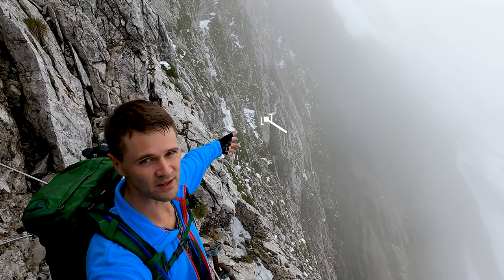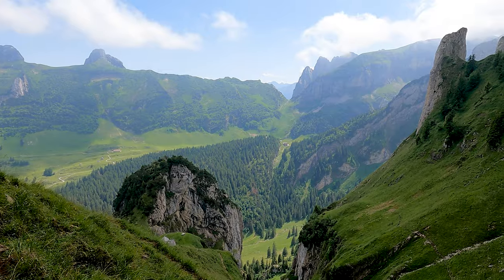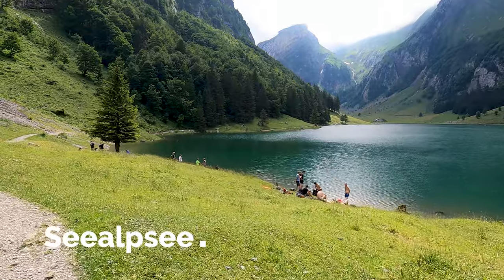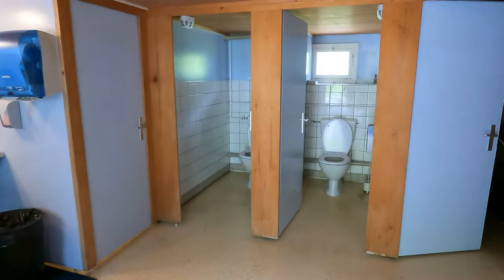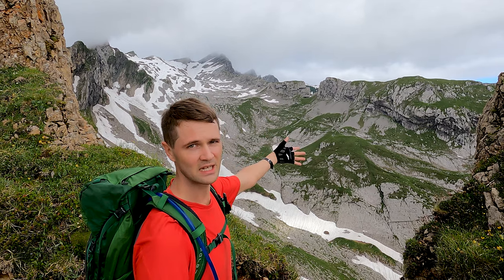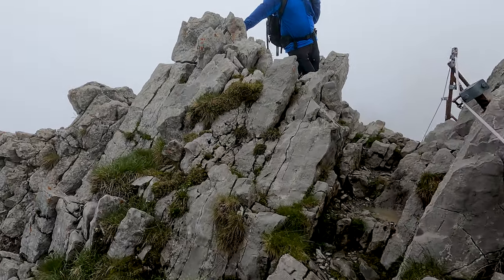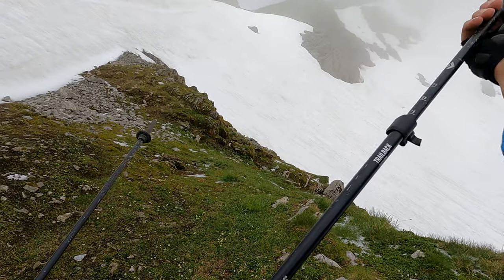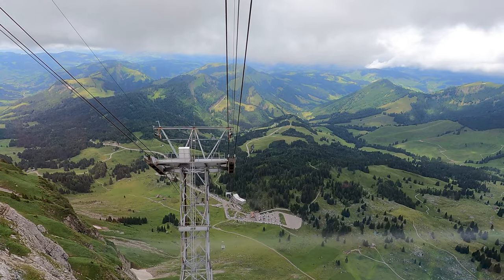The MOST FULL & COMPLETE ALPINE EXPERIENCE in 1 day | Appenzell - | Grand Tour Hiking Switzerland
Alpstein in Appenzell is the most complete alpine experience in a condensed area you can find in Switzerland. You can of course find better versions of each aspect in other areas but then you won't get it all! When I have friends visiting only a couple of days this is an easy go-to so they can get a full Swiss alp experience in only a day!

I've created a playlist for all the videos in Switzerland to make it easy for you and have it in one place, please check it out

0:00 - Intro
0:50 - Transfer to Appenzell - Alpstein
1:08 - Hoher Kasten
1:43 - Appenzell - Alpstein in short
2:01 - My Trip in Short
2:42 - Hoher Kasten to Staubern
4:17 - Staubern to Bollenwees
6:08 - Fälensee
7:22 - Bollenwees to Seealpsee
11:19 - Seealpsee
11:48 - Seealpsee to Meglisalp Part 1
12:58 - Ebenalp / Aescher
14:07 - Seealpsee to Meglisalp Part 2
14:41 - Meglisalp (Hut)
16:52 - Mountain Hut Dorm
18:16 - Meglisalp to Rotsteinpass Part 1
21:41 - Panorama View of Appenzell - Alpstein
21:59 - Meglisalp to Rotsteinpass Part 2
22:42 - Trip Overview from Rotstein Pass
24:30 - Rotsteinpass (Hut)
25:03 - Rotstein Pass to Säntis
26:07 - Scenic Views & Rating
27:02 - Crazy Hiking Paths Starts
27:43 - On Top of the Ridge
29:23 - Height Fright 1
29:58 - The "Safe" Rest Place
30:43 - View of "Path" (Worse Part)
31:29 - Height Fright 2 (Worse Part)
23:55 - Ibex
34:53 - Rotstein Pass to Säntis Continues
35:49 - Snow Safty
36:29 - Rotstein Pass to Säntis Continues
37:32 - Säntis
38:12 - Säntis View Information
39:42 - Säntis Cable Car
40:24 - Schwägalp (Incl. Alphorns)
40:45 - Final Message of Video

Hike Information
Hüttes / Cabins:

Song: Thbd - Good For You
Music Released by Frequency
Link: youtu.be/MNCAIWXJ7PY